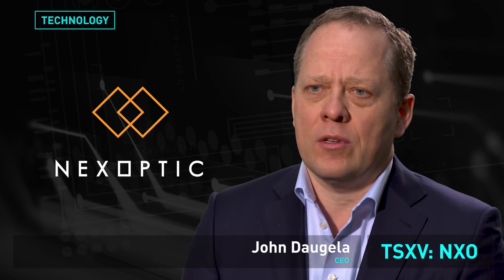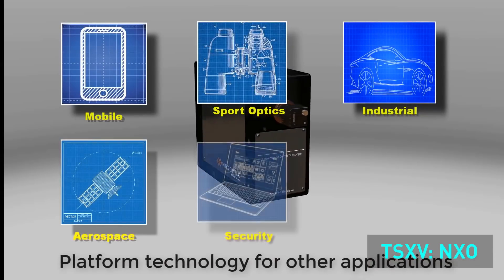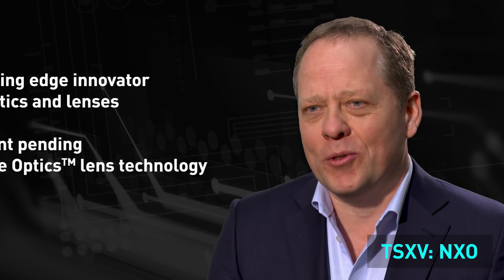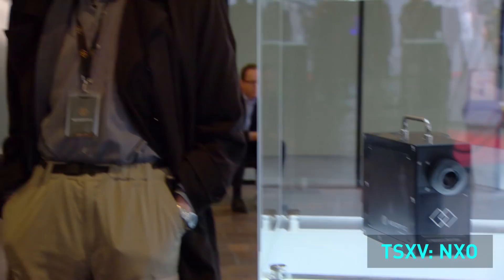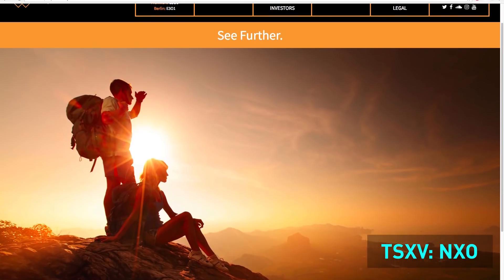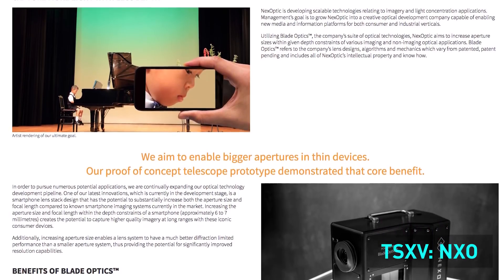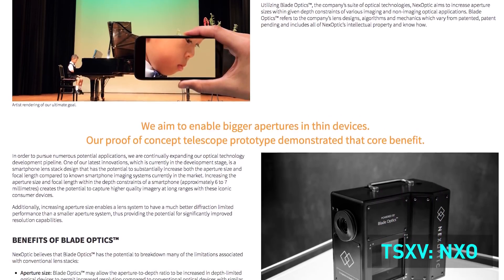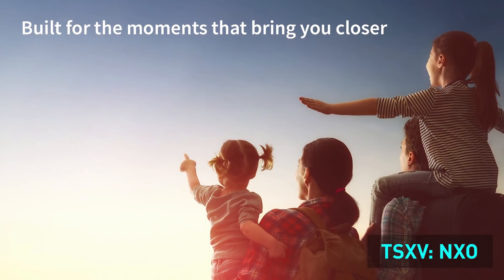NexOptic Technology Corp. - 2018 Venture 50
NexOptic Technology Corp. (TSX.V: NXO) is one of this year’s Venture 50 companies ­­— the company is inspired to enhance the way we view the world around us by providing lens technology with the potential to increase aperture sizes for a more efficient use of space, increased resolution capabilities, and more.

NexOptic Technology is a creative lens development company that develops lens technologies for imagery and light concentration applications. Utilizing its patent pending Blade OpticsTM technology, the company aims to disrupt lens and image capture systems by reducing the depth of lens stacks.

The 2018 Venture 50 is a ranking of top performers on the TSX Venture Exchange over the last year. The ranking is comprised of 10 companies from each of the five industry sectors, and they were selected based on three equally weighted criteria: market capitalization growth, share price appreciation and trading volume.

For the full 2018 Venture 50 ranking, methodology and profile videos of companies included in the ranking,